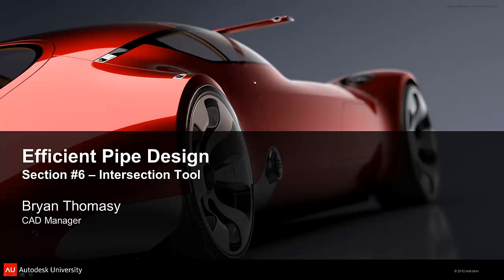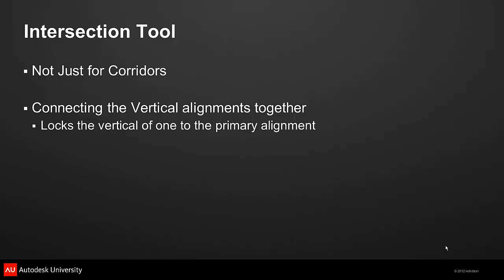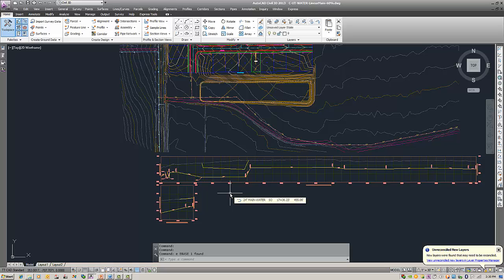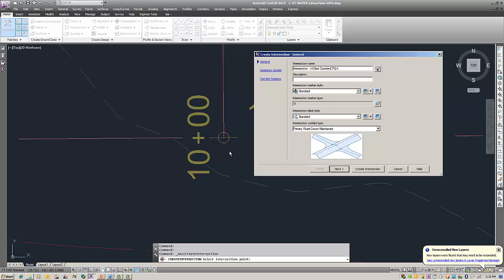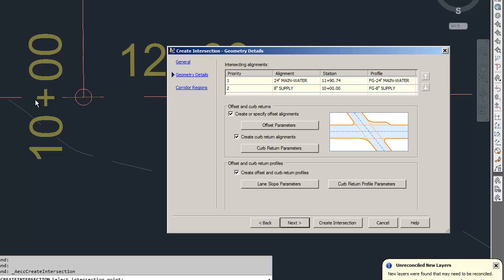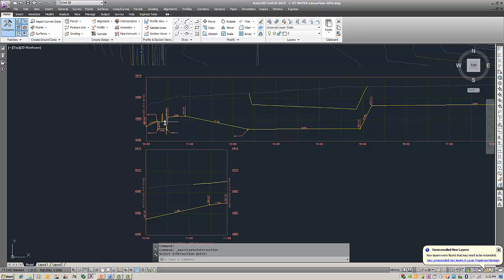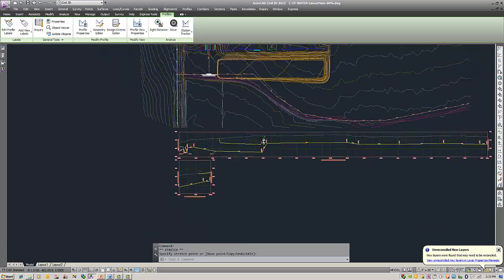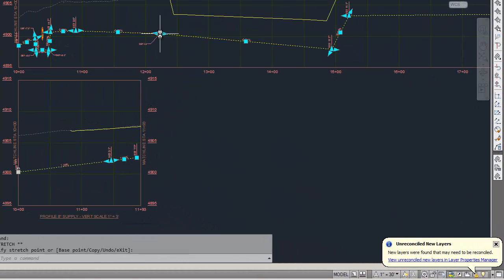Efficient Pipe Designs - Autocad Civil 3D 2013 - Part 6